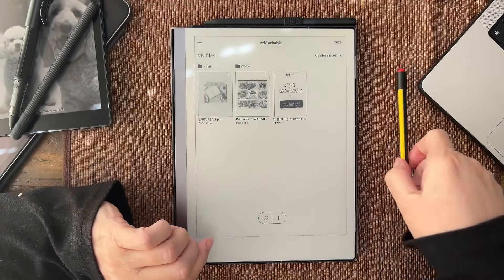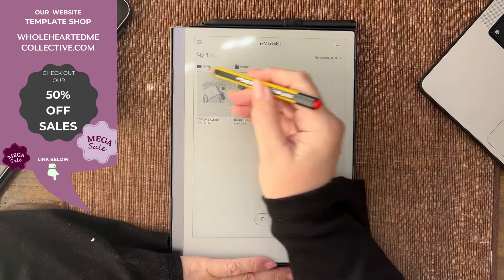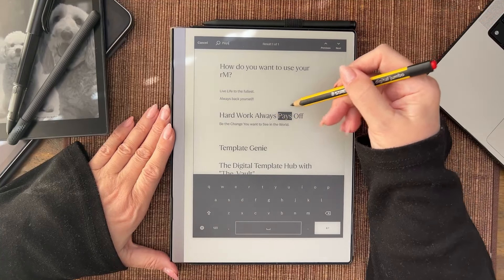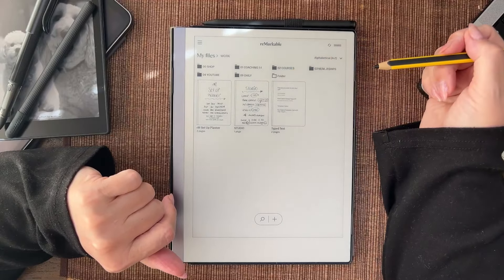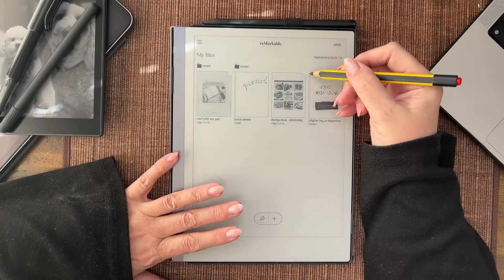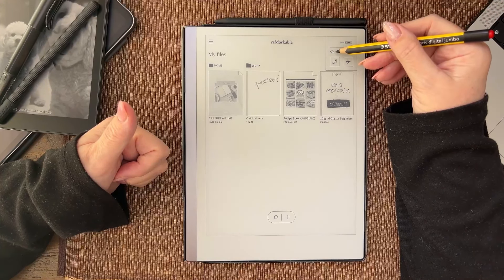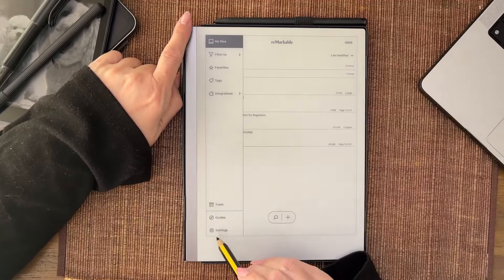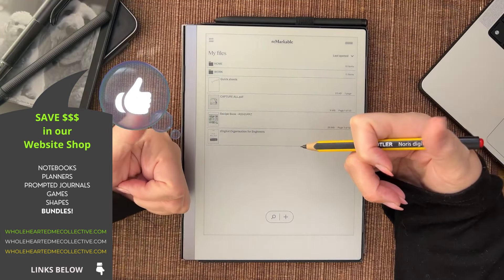Update 3.12 for reMarkable 2 | remarkable 2 tutorial for beginners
☆ MY FAVES ☆

☆ FREEBIES & SHOP ☆

00:00 Welcome to 3.12 Software Update
01:35 Creative Shortcuts
07:12 Dust Jackets
08:48 New Navigation
10:44 Notebook Document Timestamps